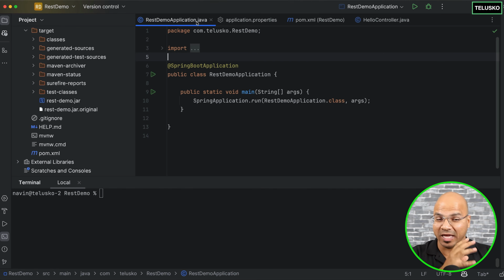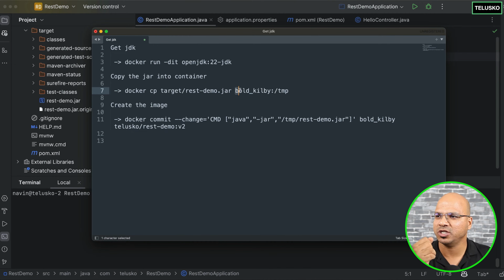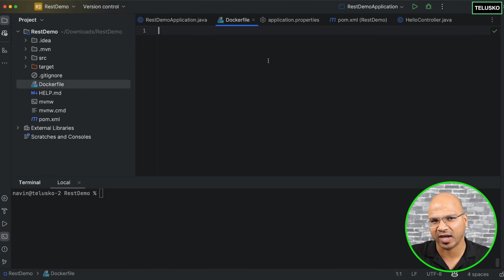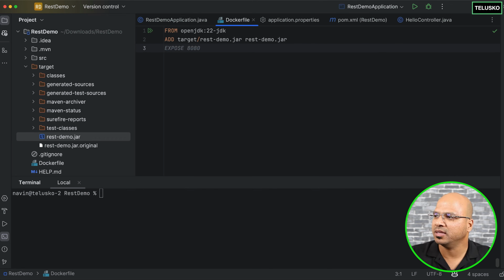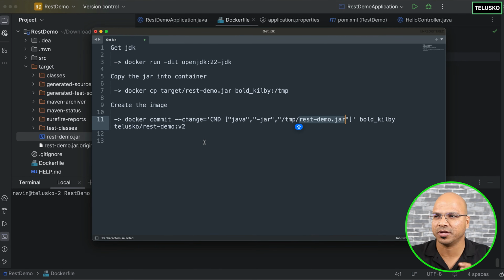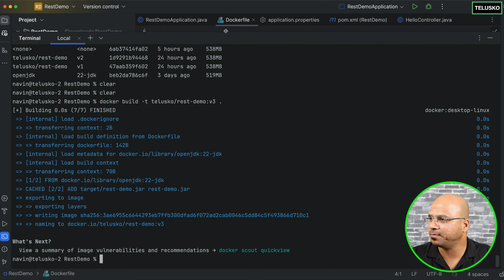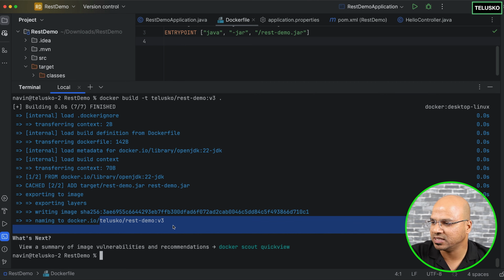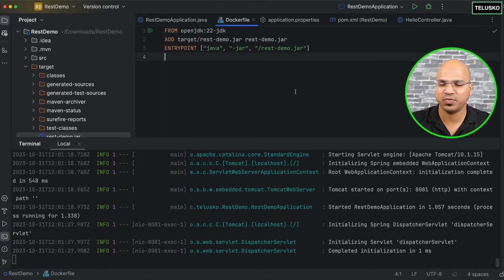#13 DockerFile for Docker Images